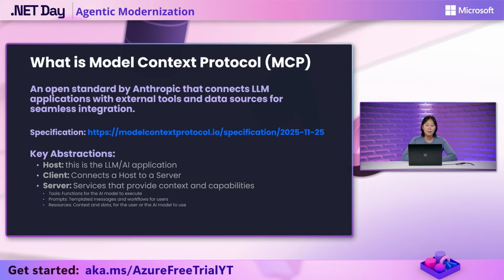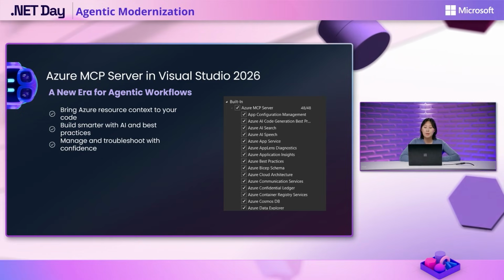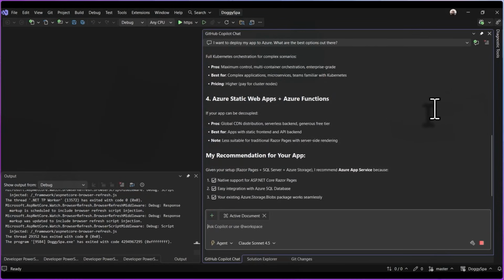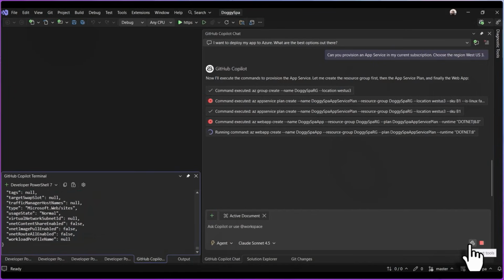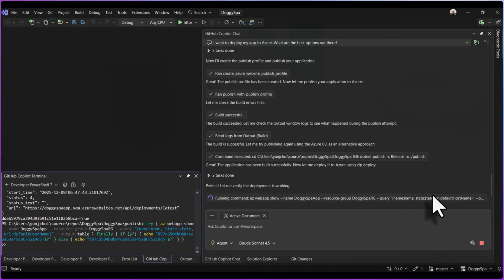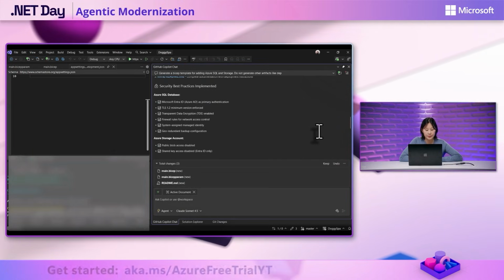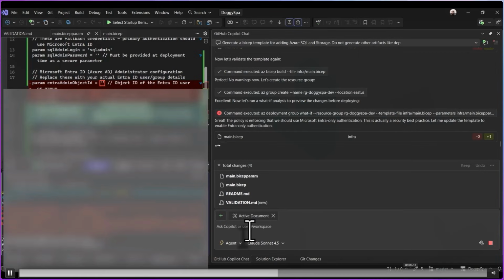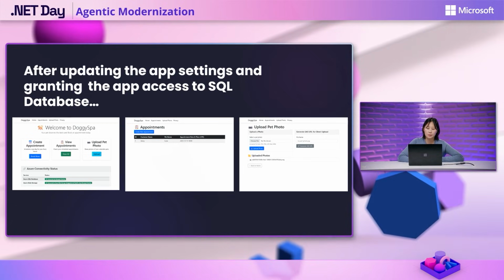Agentic DevOps: Enhancing .NET Web Apps with Azure MCP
Explore how AI-driven development is transforming the way .NET developers build and deploy applications on Azure. In this session, you’ll learn how the Azure MCP server in Visual Studio helps you streamline coding and infrastructure setup. We’ll cover building .NET web apps, integrating Azure Storage and SQL Database, and applying infrastructure-as-code principles to modernize your workflows. Gain practical insights to deliver faster, smarter solutions and unlock the full potential of Agentic DevOps on Azure.